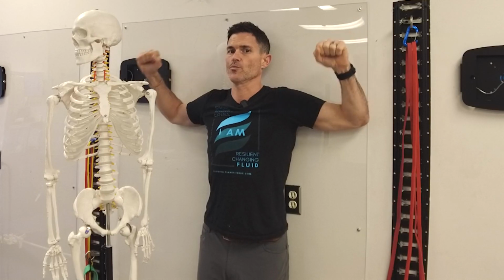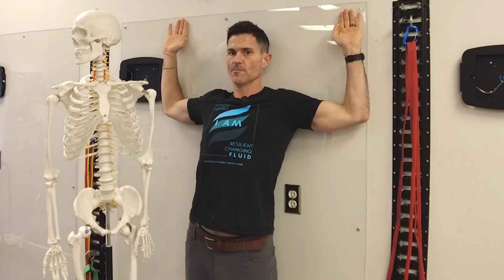Shoulder W Assessment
WHY JOIN?

A standing wall shoulder biomechanical assessment is a systematic evaluation of the musculoskeletal and functional aspects of the shoulder complex while the individual is in a standing position with their back against a wall. This assessment aims to analyze the biomechanics of the shoulder joint and surrounding structures to identify any abnormalities, weaknesses, or imbalances that may contribute to pain, dysfunction, or compromised performance.

Key components of a standing wall shoulder biomechanical assessment include:

1. Posture Analysis:
   - Observing the individual's overall posture, including alignment of the head, shoulders, spine, and pelvis.
   - Assessing for any asymmetry, forward head posture, or rounded shoulders, as these can affect shoulder mechanics.

2. Scapular Positioning:
   - Evaluating the position and movement of the scapulae (shoulder blades) against the wall.
   - Looking for abnormalities such as winging or excessive protraction/retraction, which can impact shoulder stability.

3. Glenohumeral Joint Range of Motion:
   - Assessing the range of motion of the shoulder joint in various planes, including flexion, extension, abduction, adduction, internal rotation, and external rotation.
   - Identifying any restrictions or excessive mobility that may contribute to shoulder issues.

4. Muscle Strength and Activation:
   - Testing the strength of key shoulder muscles, such as the deltoids, rotator cuff muscles, and scapular stabilizers.
   - Assessing muscle activation patterns to identify potential weaknesses or imbalances.

5. Neuromuscular Control:
   - Evaluating the individual's ability to control shoulder movement through various functional tasks.
   - Checking for compensatory movements or muscle recruitment patterns that may indicate underlying issues.

6. Joint Stability:
   - Assessing the stability of the glenohumeral joint and the surrounding ligaments.
   - Testing for signs of instability, such as excessive joint laxity or a feeling of "apprehension" during certain movements.

7. Functional Movements:
   - Incorporating functional movements that replicate real-life activities to assess how the shoulder performs in practical scenarios.
   - Analyzing any compensations or limitations that arise during functional tasks.

A standing wall shoulder biomechanical assessment provides valuable information for healthcare professionals, physiotherapists, or fitness experts to design targeted interventions, rehabilitation programs, or exercise routines aimed at improving shoulder function and preventing or addressing musculoskeletal issues.